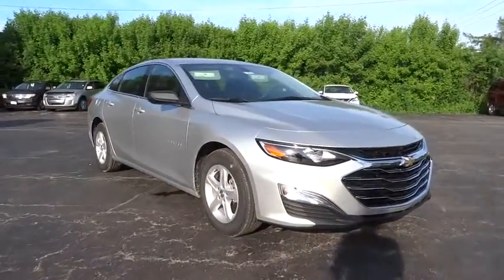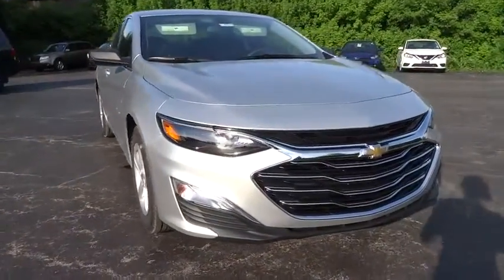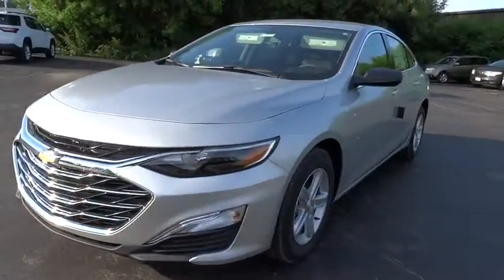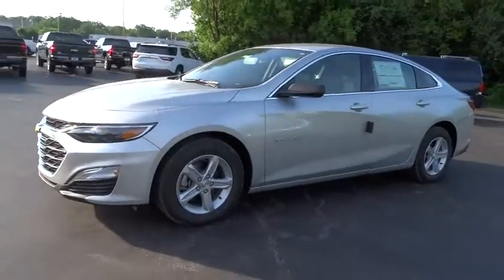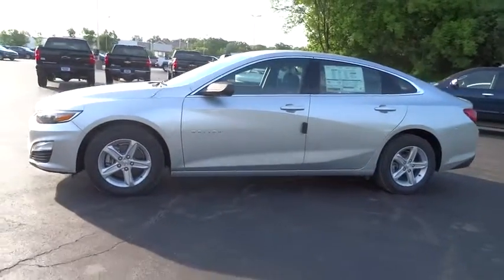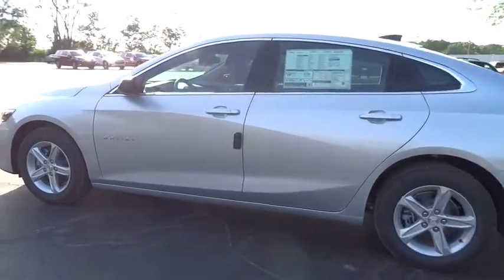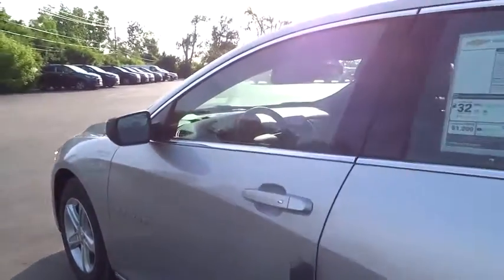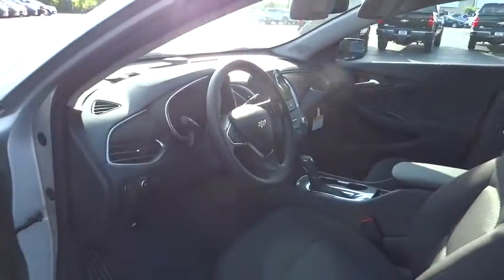2019 Chevrolet Malibu Elgin, St. Charles, Glendale Hts. Naperville, Aurora, IL 19754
Silver Ice Metallic New 2019 Chevrolet Malibu available in Elgin, Illinois at McCue Chevrolet. Servicing the St. Charles, Glendale Hts. Naperville, Aurora, IL area.

McCue Chevrolet
2015 E Main St, St

Silver Ice Metallic 2019 Chevrolet Malibu LS 1LS FWD CVT 1.5L DOHC Jet Black Cloth.Recent Arrival! 29/36 City/Highway MPG Price includes: $1,750 - General Motors Consumer Cash Program. Exp. 07/01/2019, $1,500 - GM Competitive Lease Private Offer. Exp. 07/01/2019, $1,500 - GM Lease Loyalty Towards Purchase Private Offer. Exp. 07/01/2019 The 2019 Chevrolet Malibu is beautifully balanced. With an agile design and an interior that is spacious, refined and technologically advanced, the Malibu is in its own unique category. From available LED lighting all around to steering wheel mounted controls, this midsize car is both luxurious and sporty. With power comes confidence, and in the form of a 1.5L turbo or 2.0L turbo engine. Theres also they hybrid option, which features a 1.8L hybrid engine that gets 49 MPG city and 43 MPG highway. The Malibu offers a range of convenient technology features for staying connected on the road, including teen driver technology, Apple CarPlay and Android Auto compatibility, Chevrolet MyLink and myChevrolet app access, rear seat reminder, built-in Wi-Fi, USB ports and wireless charging. Youll also find a comprehensive suite of safety features such as low speed forward automatic braking, lane change alert with side blind zone alert, rear cross traffic alert, front and rear park assist, front pedestrian braking, adaptive cruise control, lane keep assist with lane departure warning and standard rear-view camera. Refine your expectations with the 2019 Chevrolet Malibu.